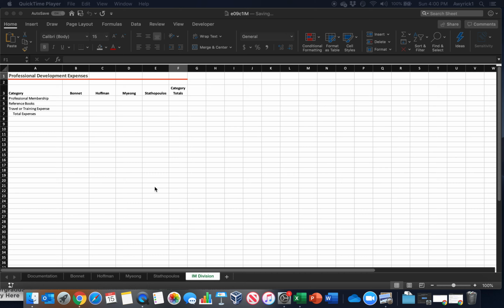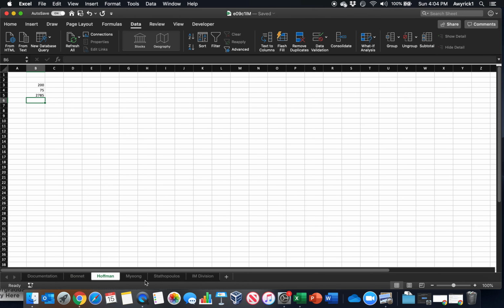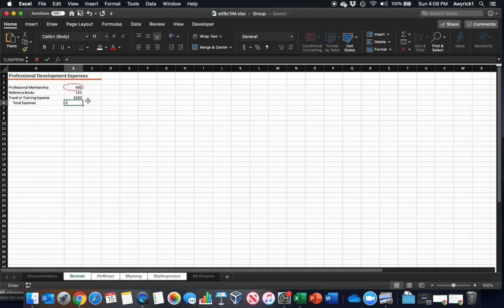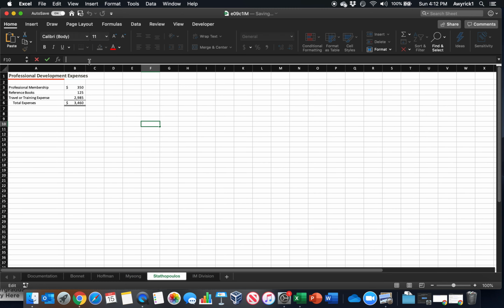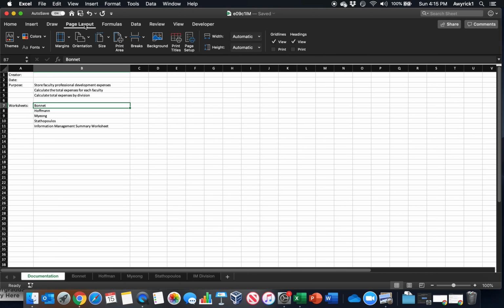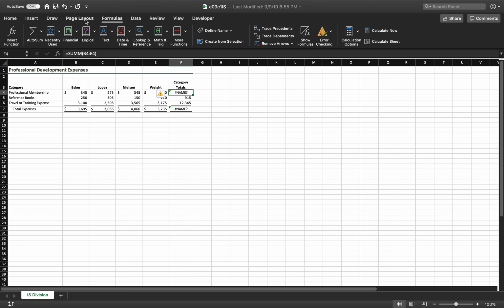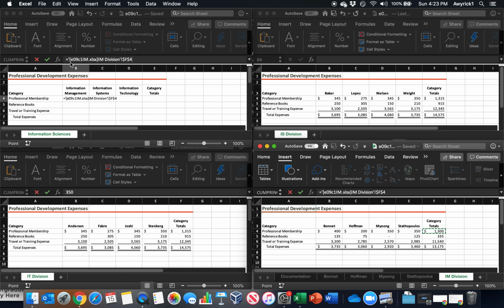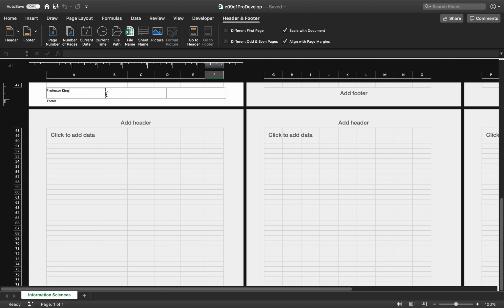Chapter 9 Capstone Grader Example